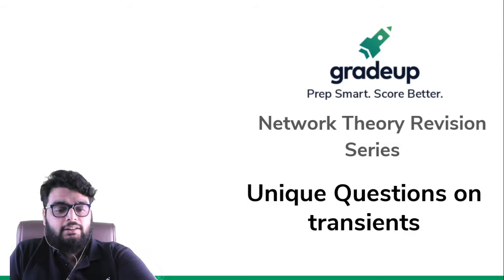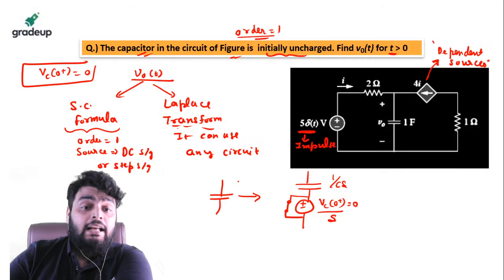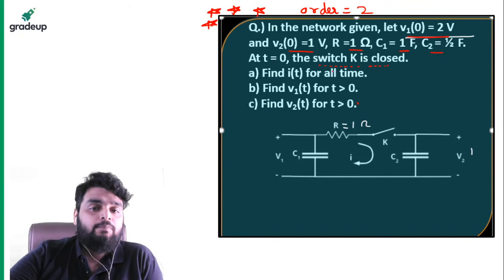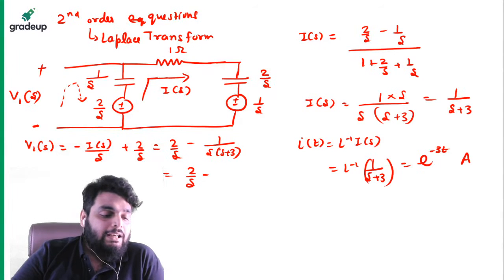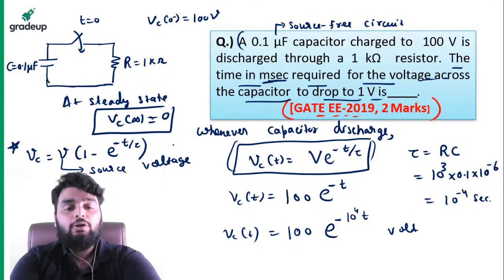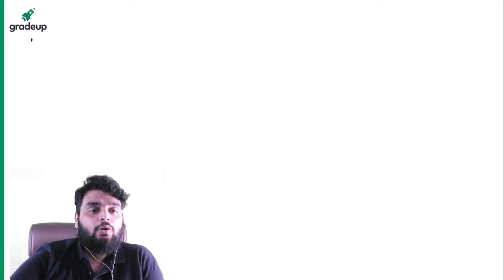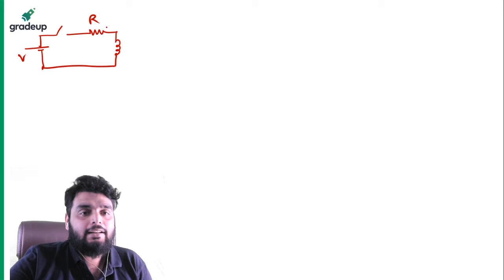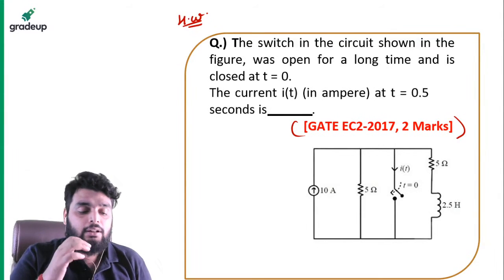Transient | Networks | GATE EE/EC 2021 | Ishaan Sir | Gradeup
ESE/GATE21 - Watch the live class on Transient in Networks for ESE and GATE21 Preparation by Ishaan Mudgal Sir. Practice questions on Networks for ESE and GATE21 Exam. These classes will help you to level up your preparation for ESE and GATE21.